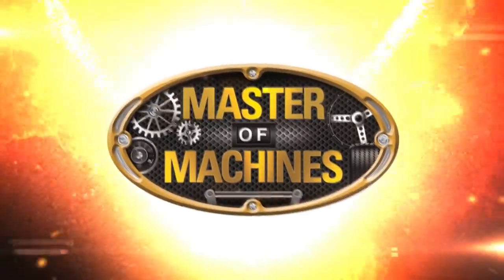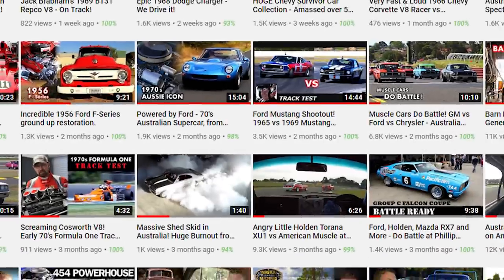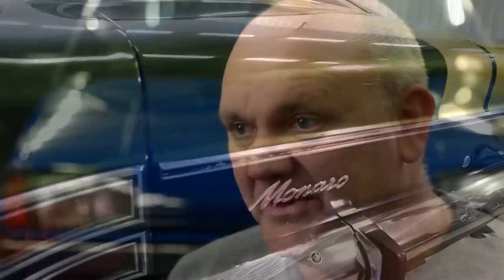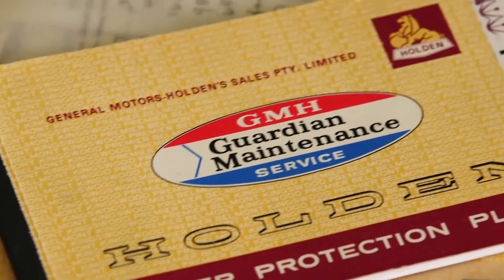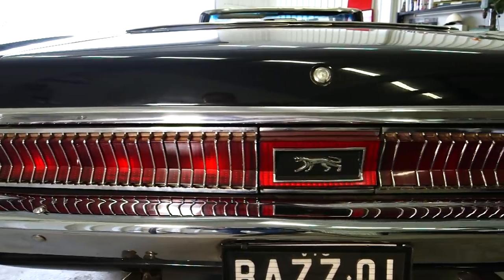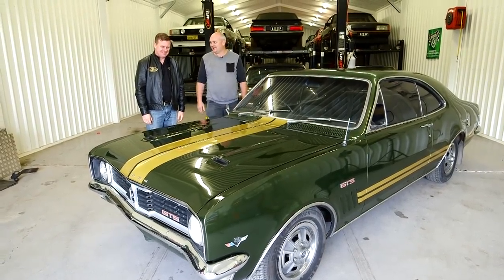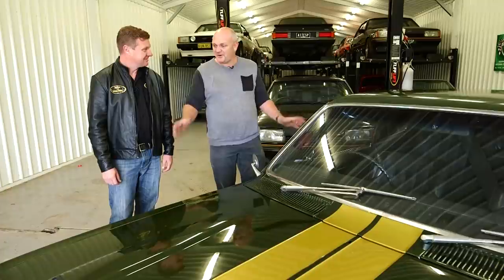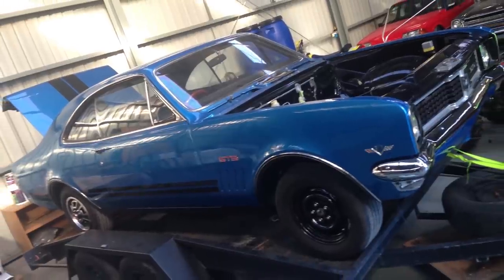1969 HT 350 Bathurst Monaro Survivor - GM Holden Aussie Muscle Car!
We check out Barry's HT350 Bathurst Monaro, his HK Holden Prem and Ford Cougar convertible.